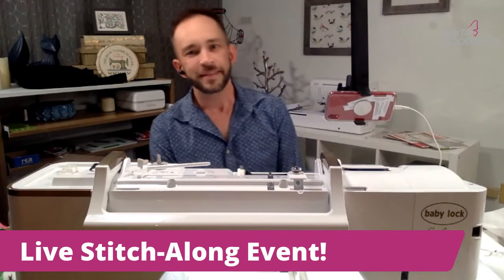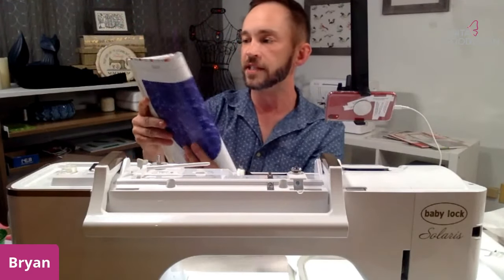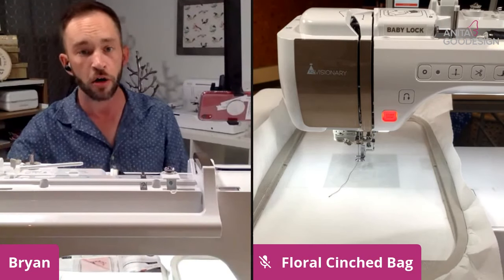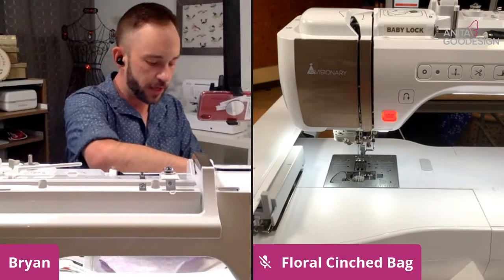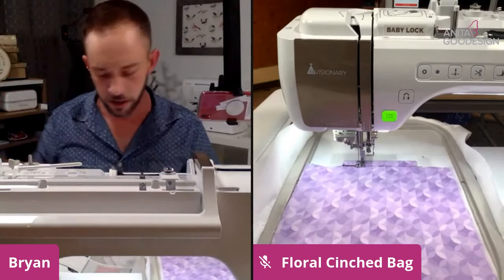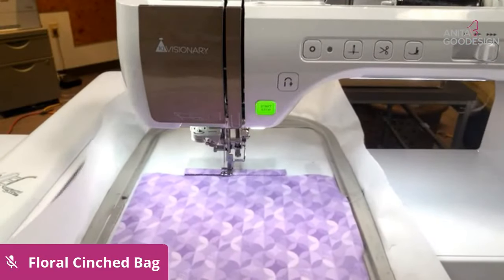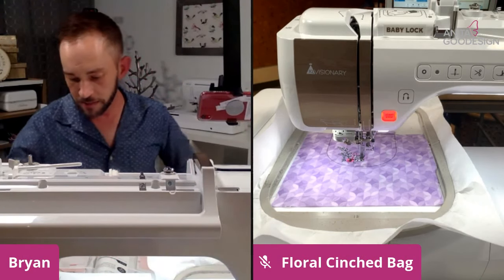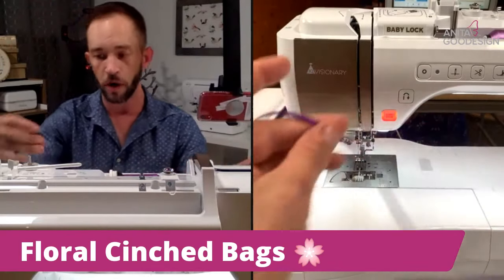Floral Cinched Bags 🌼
This is from our Facebook Live Event on September 25th--please note this was already recorded! Our educator Bryan will walk you through step by step how to make this gorgeous, floral project.

This is a September 2020 Anita's Express release!